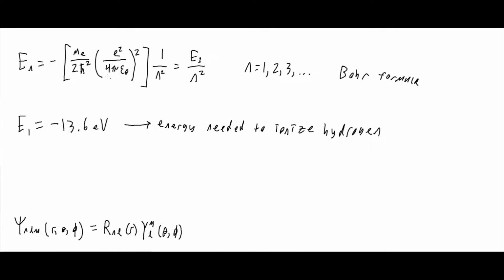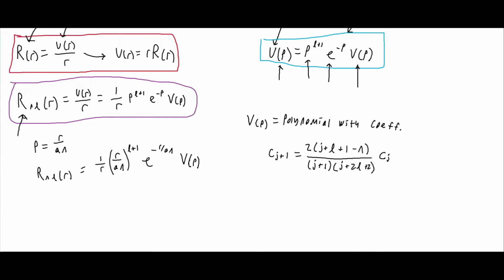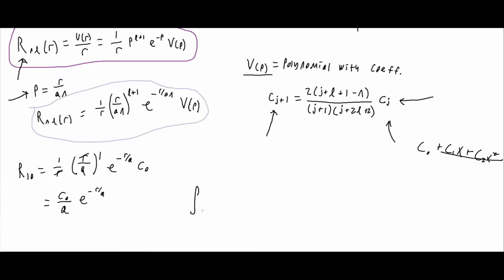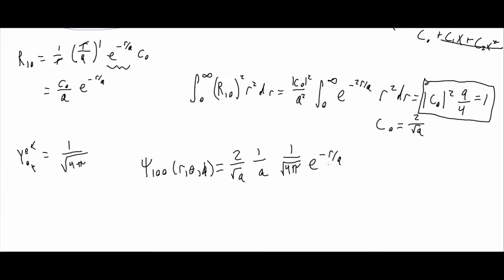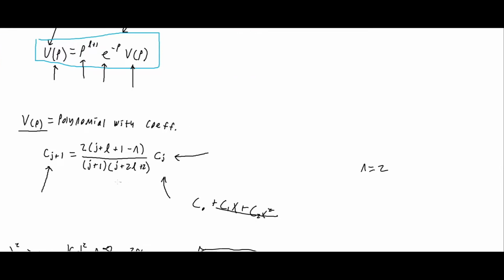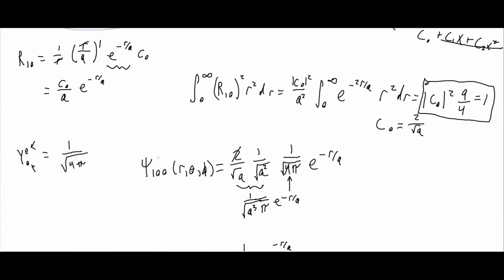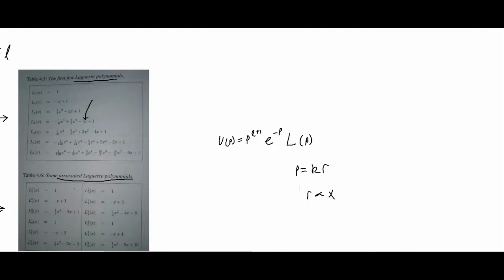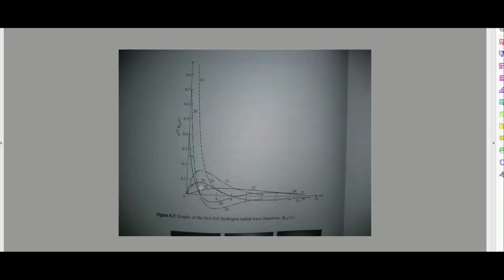Hydrogen Atom Schrodinger Equation (pt 3) | Quantum Mechanics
Finding the solution for the radial portion of the Schrodinger equation for a hydrogen atom. We discover that we obtain the associated Laguerre polynomials as part of our solution.

Full wavefunction solution to the Schrödinger equation for a hydrogen atom

Amazon - Author Profile

Incarnate: Existence
Incarnate: Essence
Incarnate: Schism